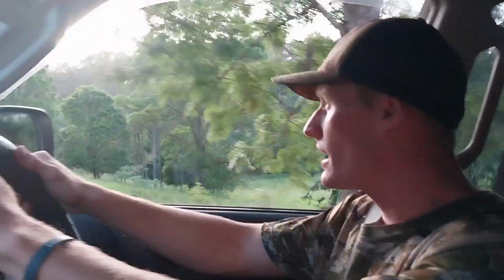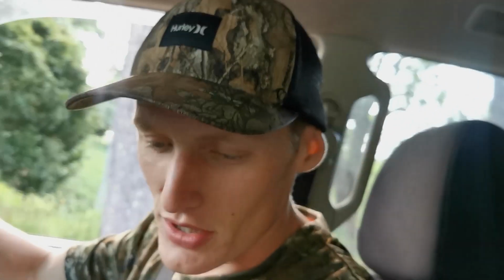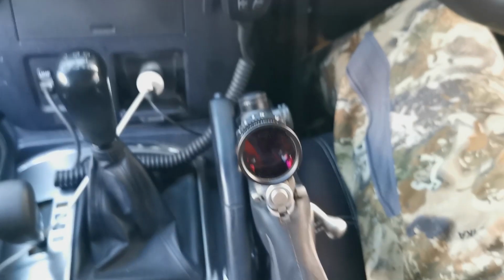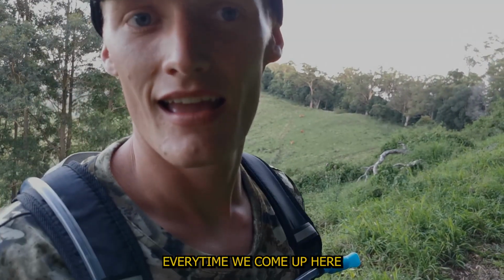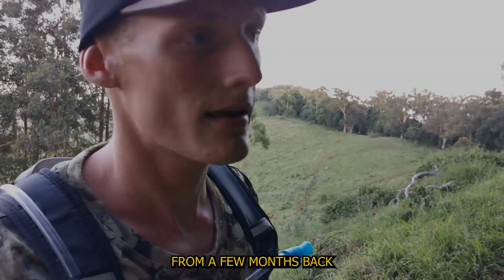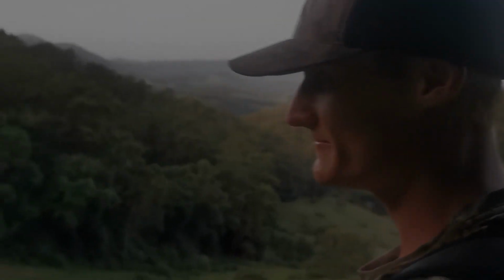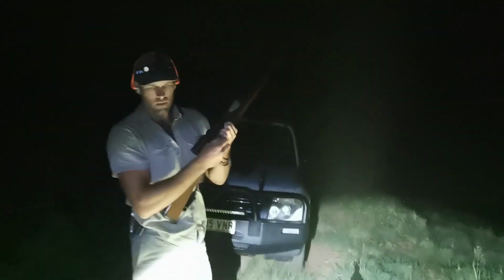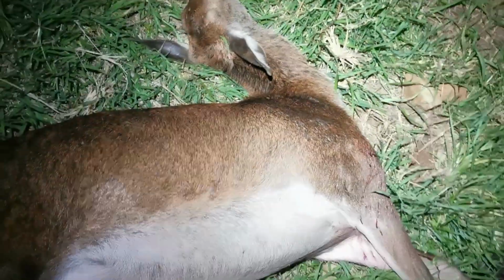Hunting Deer QLD - Deer in the Headlights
It's been quite a while since the last video! We're back today with another hunt on a property near my home town - we saw a few deer but unfortunately they smelled us before we got to them! Find out what happens next.